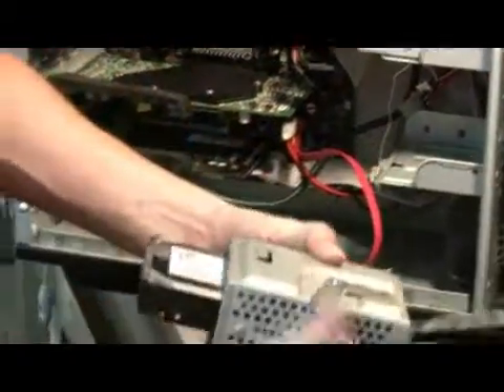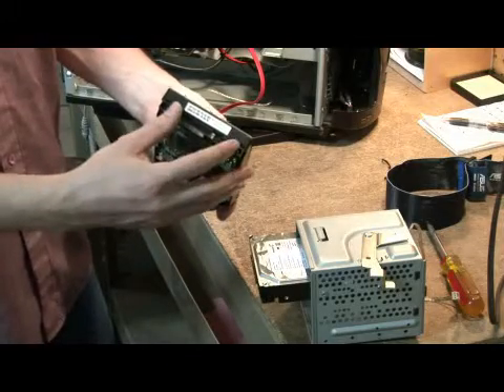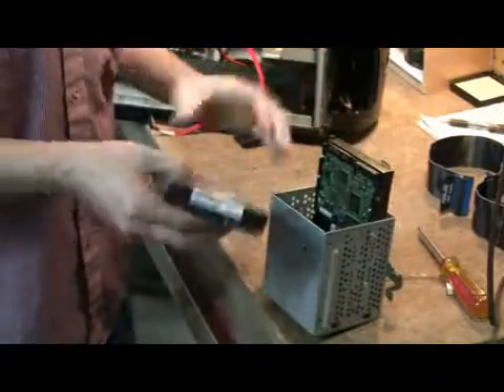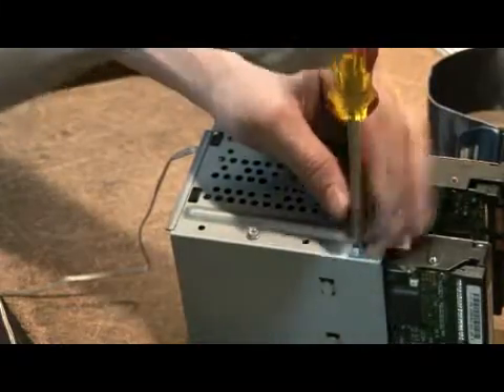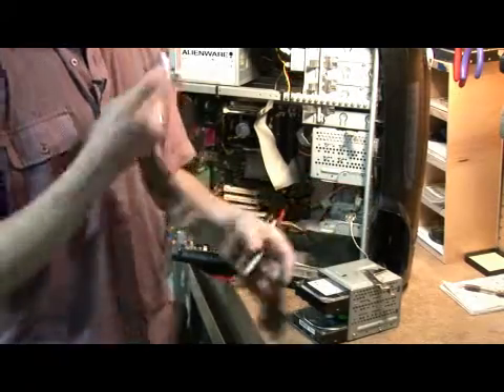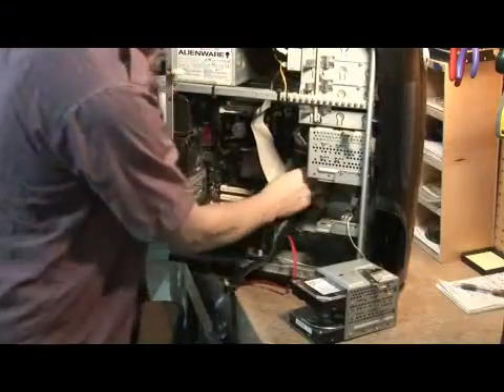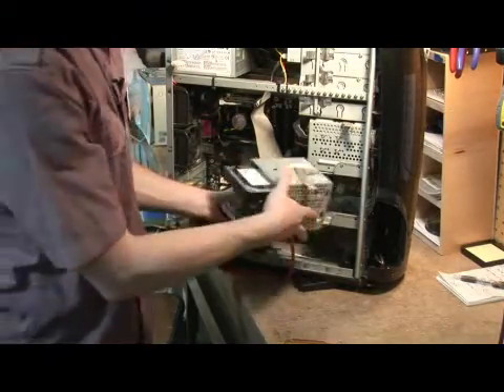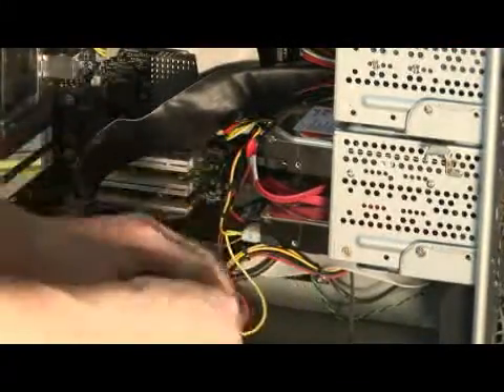Computer Peripherals : How to Install an Internal Hard Drive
Create extra space on a computer by installing an internal hard drive. Add an internal hard drive with the tips in this free video on computer peripherals from a professional computer hardware trainer.

Bio: James MacGregor is the training coordinator at InterConnection based out of Seattle, WA. He has been in the computer industry for six years.